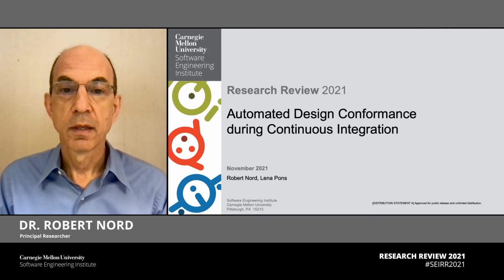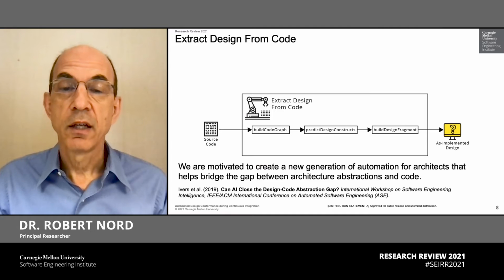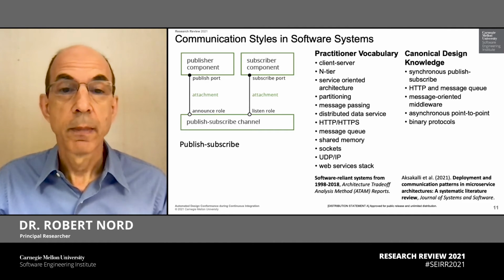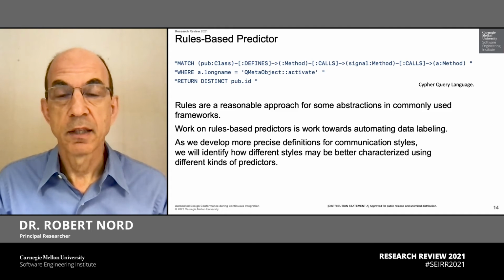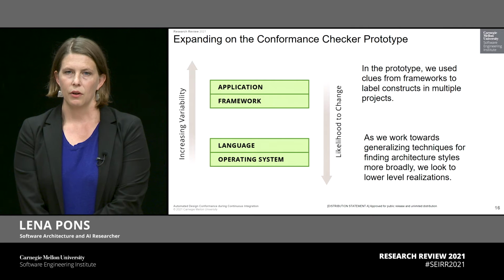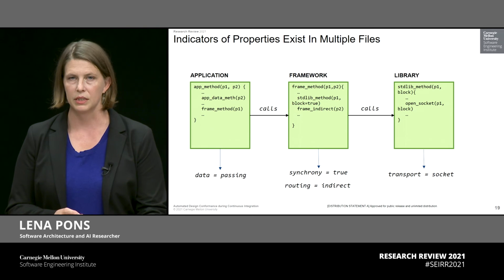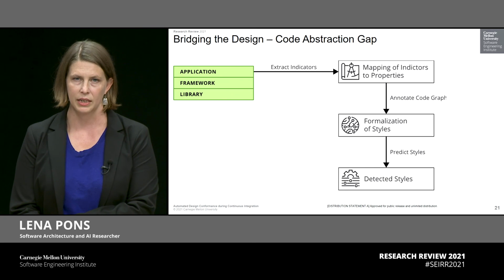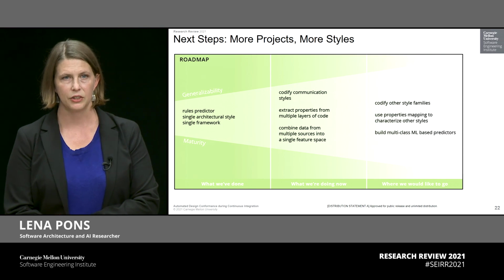Automated Design Conformance During Continuous Integration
Dr. Robert Nord, principle investigator,  and Lena Pons present "Automated Design Conformance During Continuous Integration" at the CMU SEI Research Review 2021.

Organizations invest in architecture to ensure their systems are extensible to provide for future growth in capability that is affordable and timely. But properties like extensibility are hard or impossible to test, and they are verified in architecture, not implementation. What can organizations do when developers change the code and diverge from that architecture and put the extensibility goal at risk? Only months or years later, when they’re building the next release, do they discover the discrepancy--integration is delayed, and they need to rip the system apart and make it work again. The SEI’s Rod Nord is heading the project “Automated Design Conformance during Continuous Integration” to develop a tool that automatically checks that each code commit conforms to its intended architecture. Extracting design from code is hard because there are few indications of intent in the code and because implementations show significant variations.